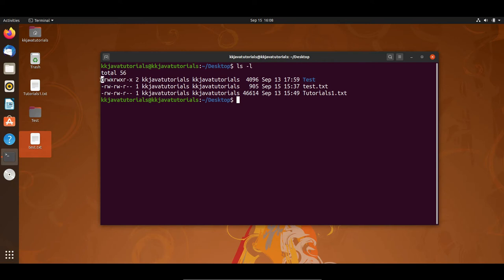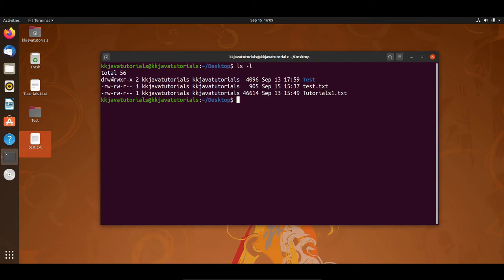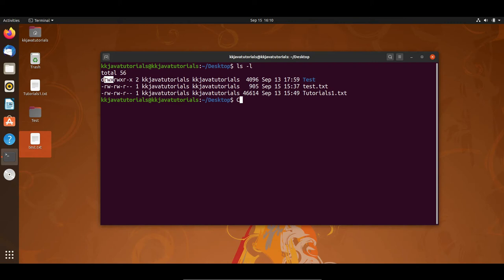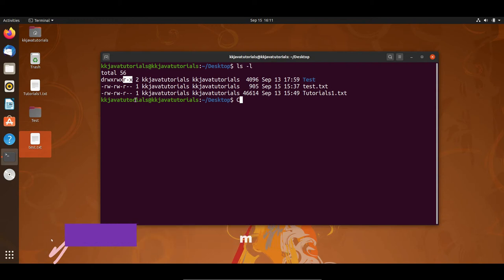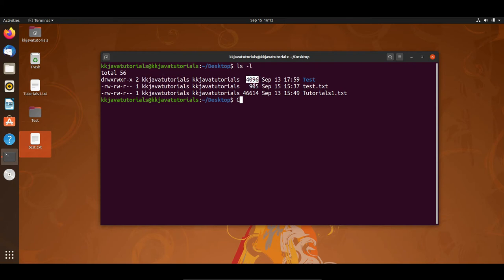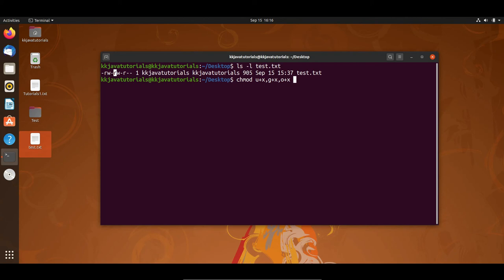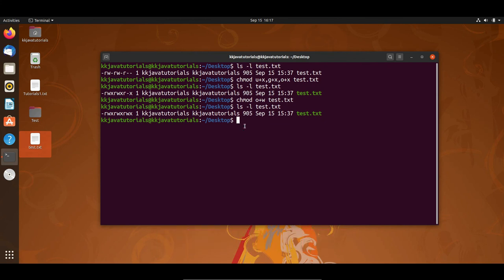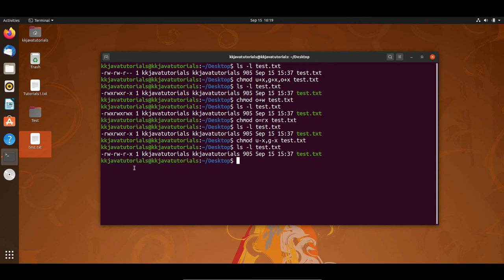Linux symbolic file permissions and chmod command || Linux Tutorial || Linux Interview Question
About this Video:
In this video, We will learn about Linux symbolic file permissions and chmod command